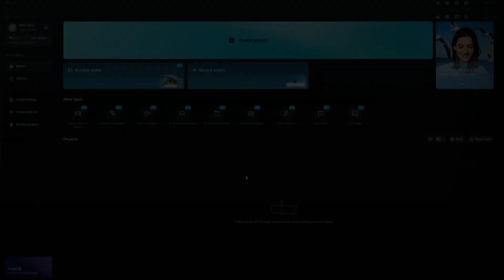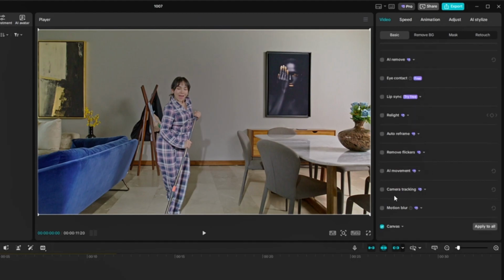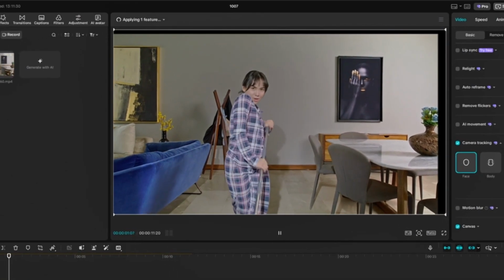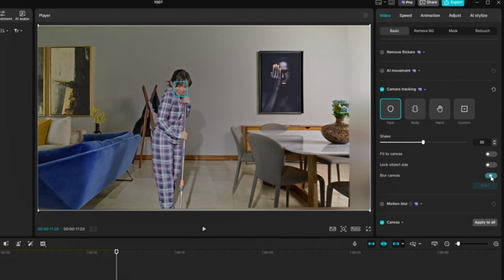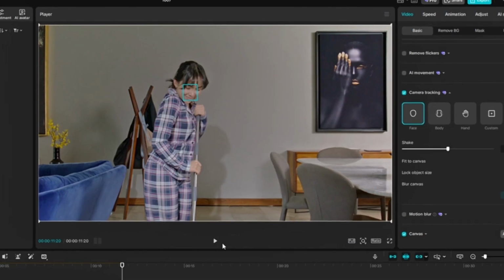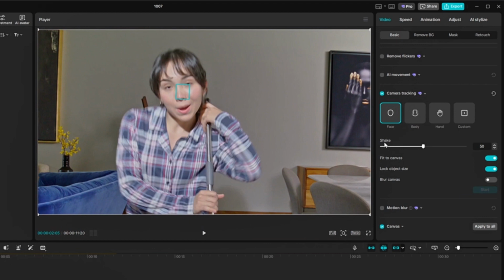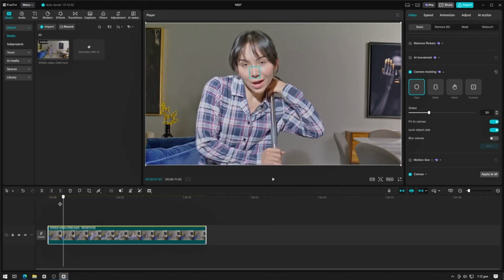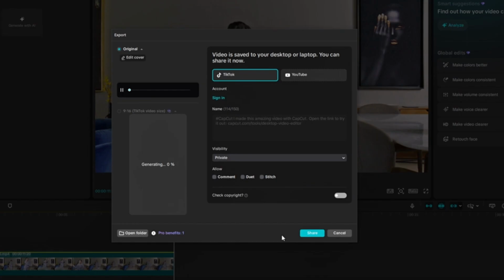CapCut’s Face Tracking Just Got Crazy Good!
Want effects that follow your face perfectly — no matter how much you move? 😲🎥
In this CapCut tutorial, you’ll learn how to use CapCut’s improved Face Tracking feature to add filters, stickers, and effects that move naturally with your facial expressions and movements.

📌 Topics Covered:

➡ How to access and enable Face Tracking in CapCut
➡ Applying stickers, filters, or effects to tracked faces
➡ Creative ways to use face tracking in edits
➡ Exporting your video with smooth, tracked effects

👍 What’s the first effect you’ll try with Face Tracking?